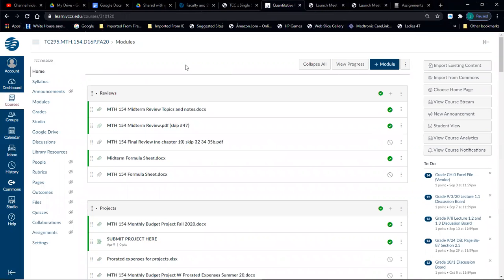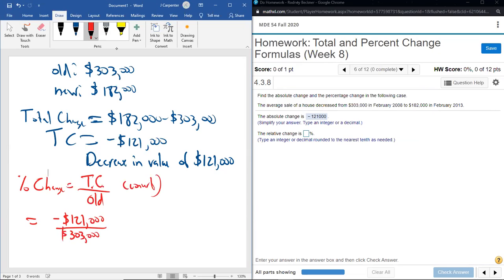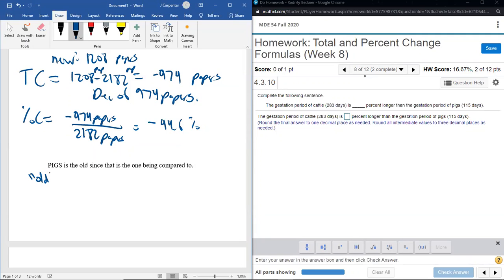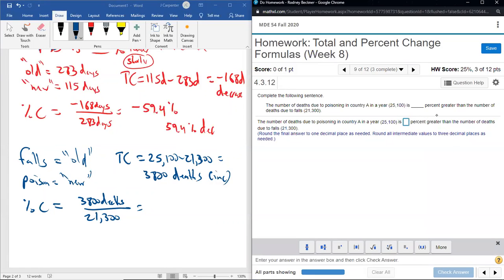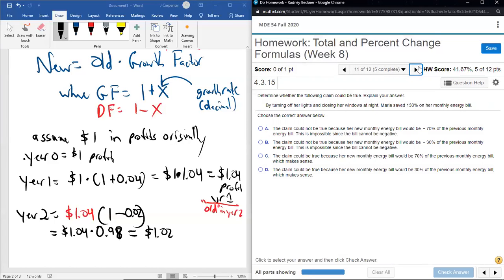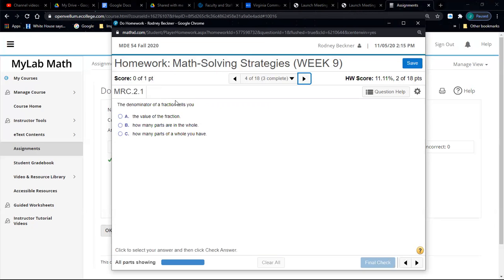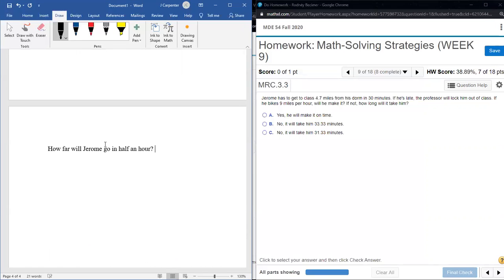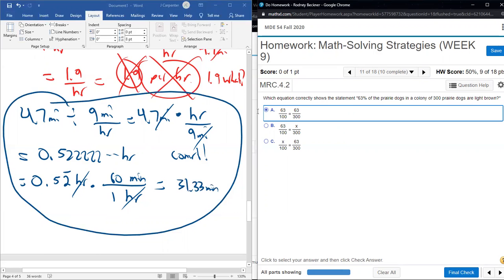MDE 54 11/5/20 Lecture